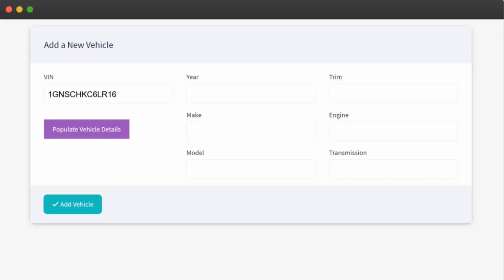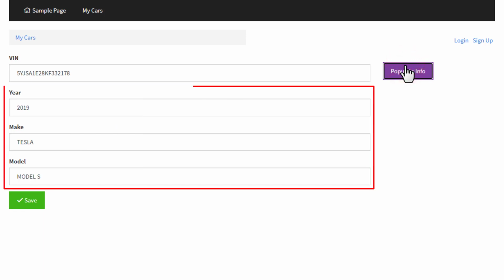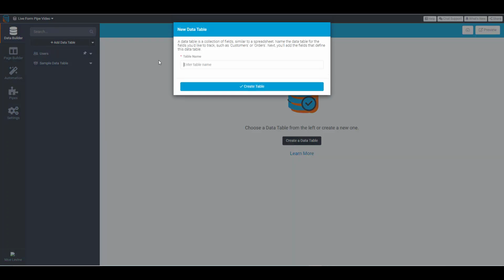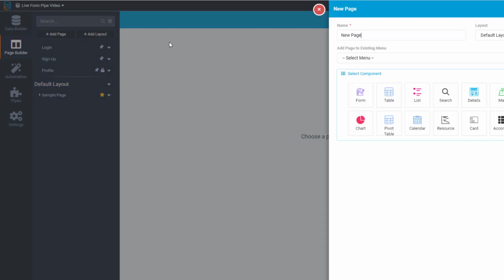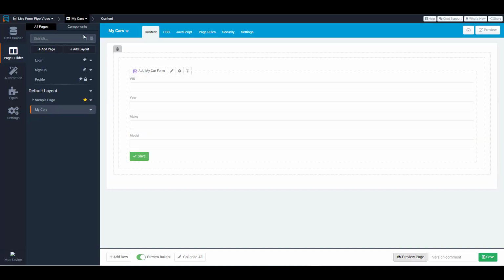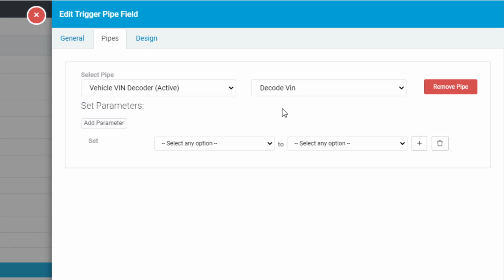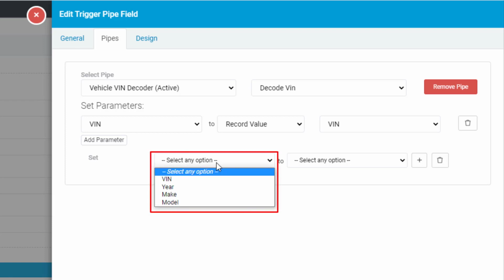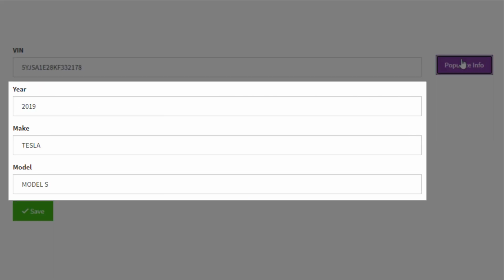3 Pipes Live Form